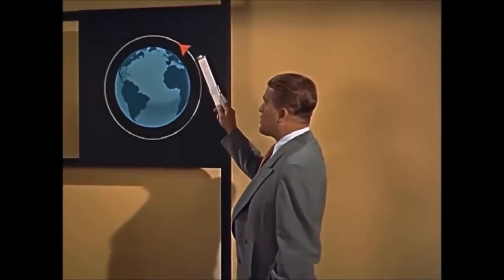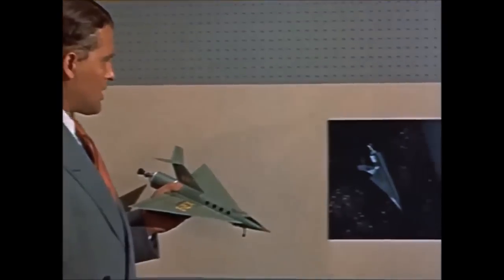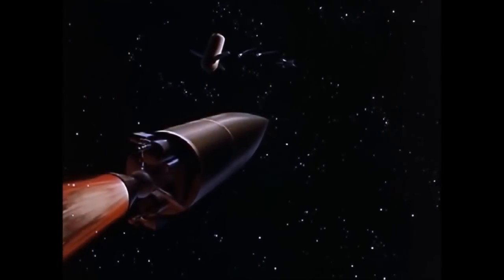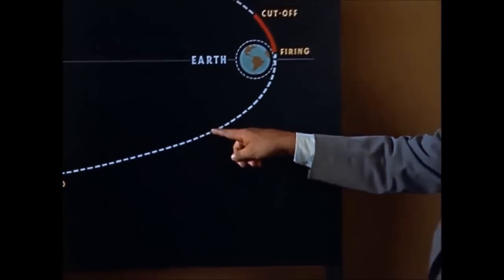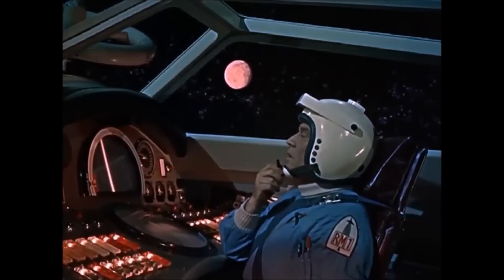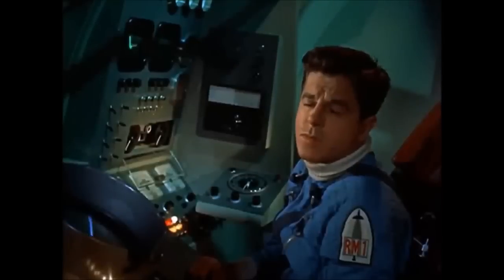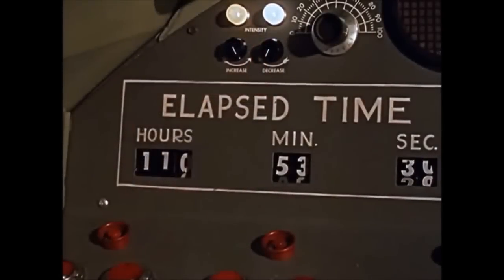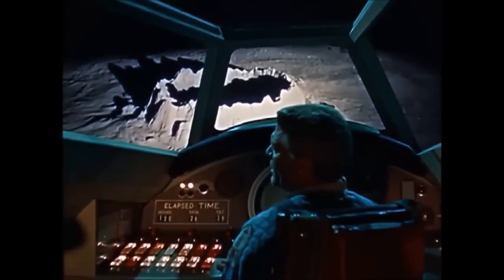Moon Landing Science Fiction | Wernher Von Braun the Sci-Fientist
Wernher Von Braun's description of going to the moon is pure science fiction. The moon landing is a hoax.